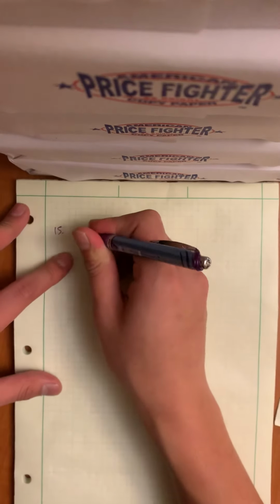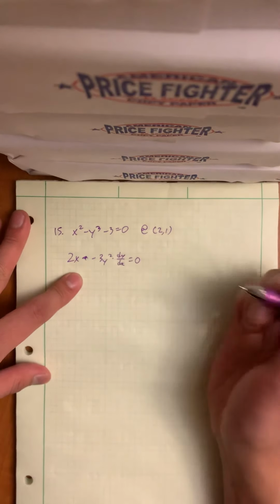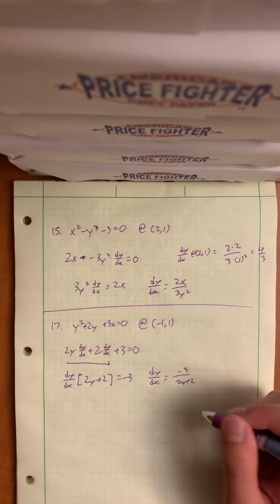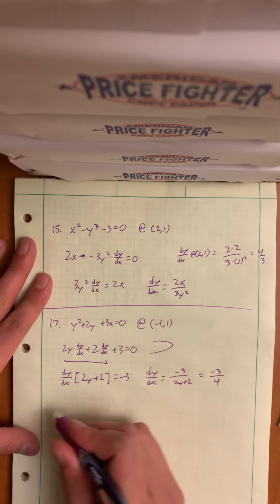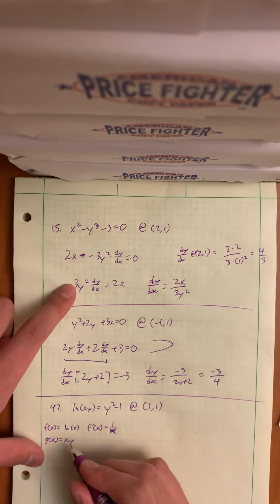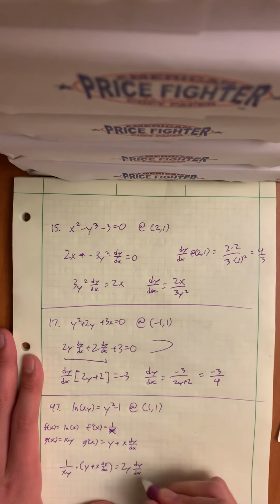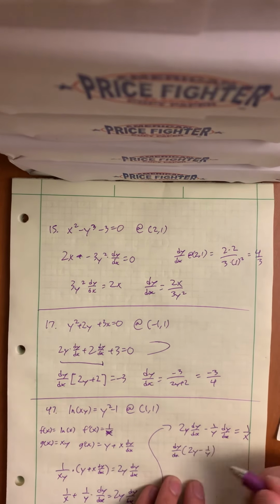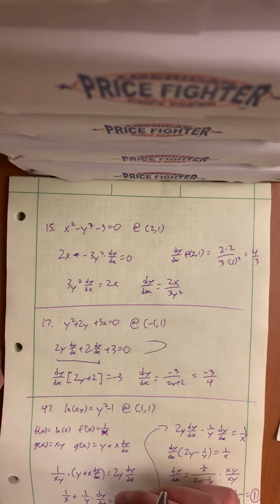Calc-Econ Implicit Differentiation